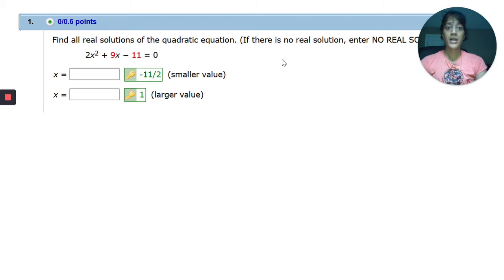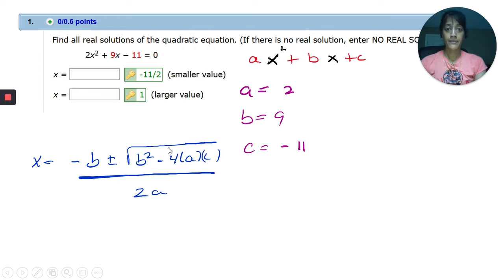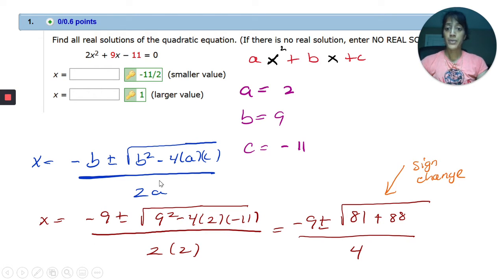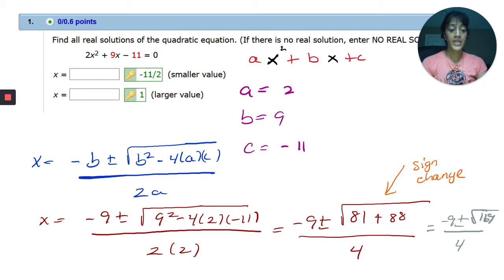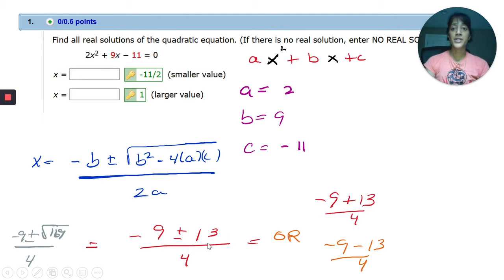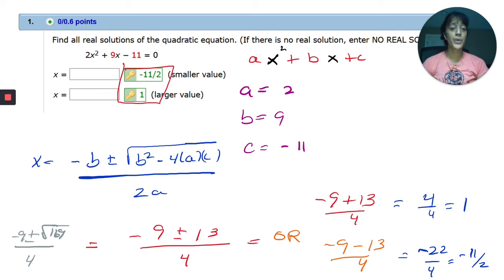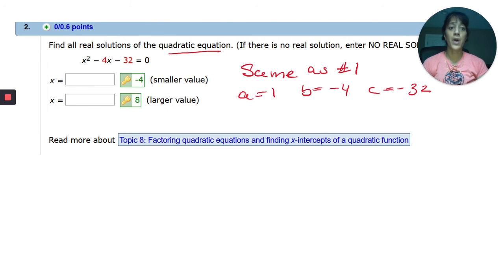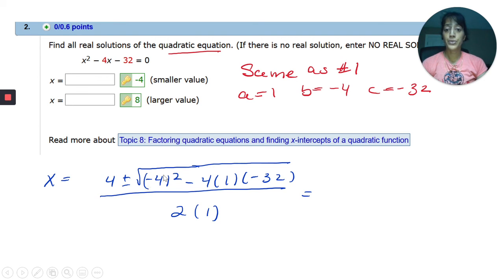Number 1 and 2 JiTT2